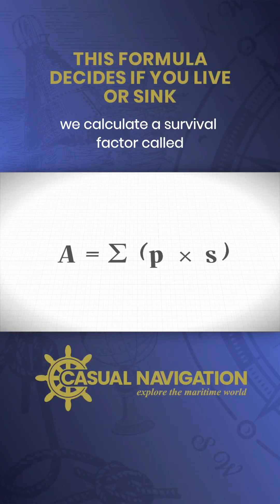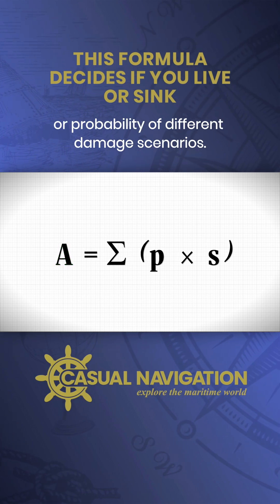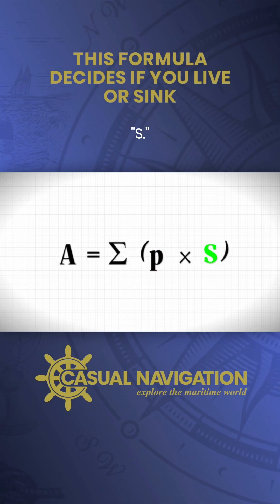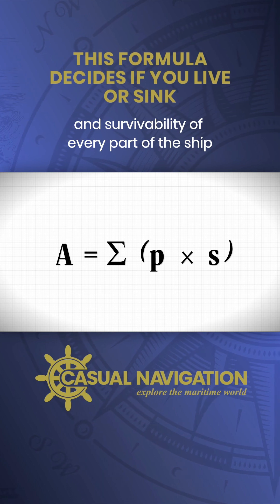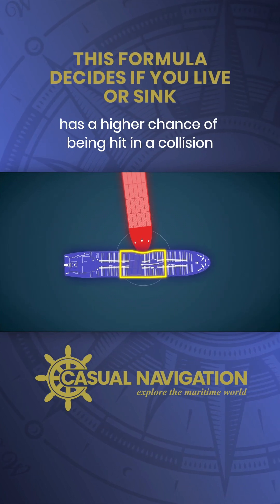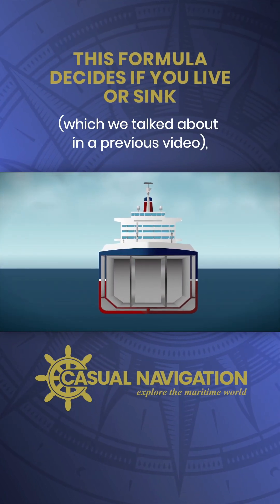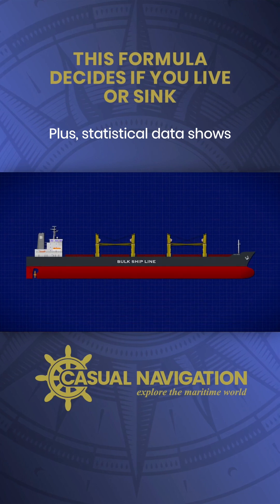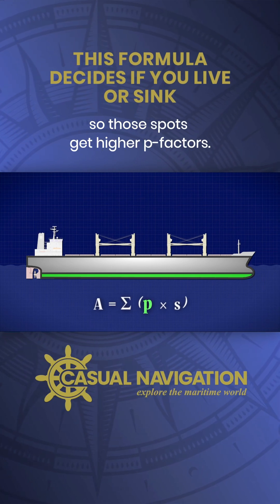This Formula Decides If You Live or Sink